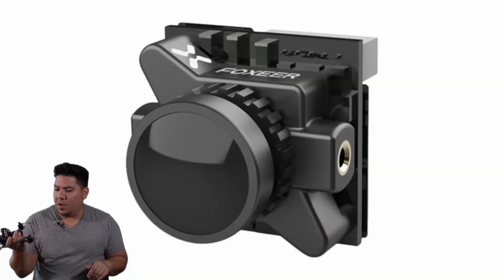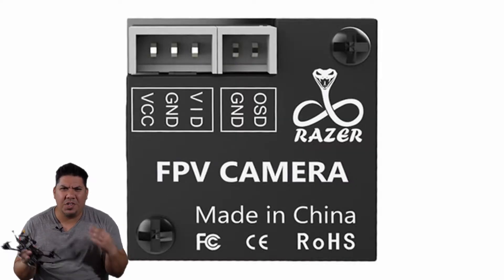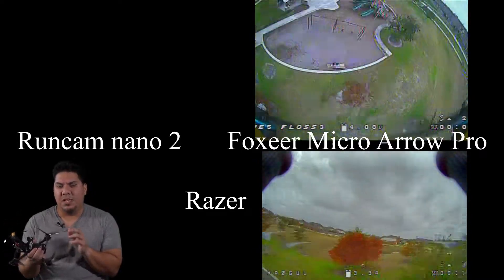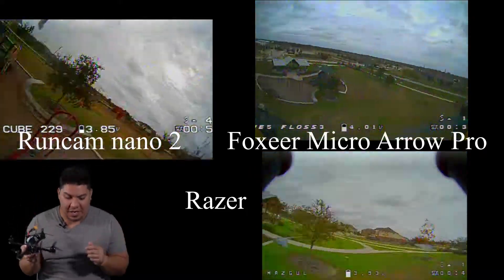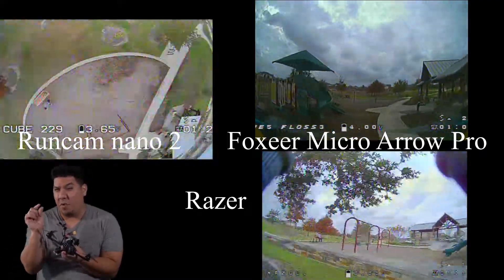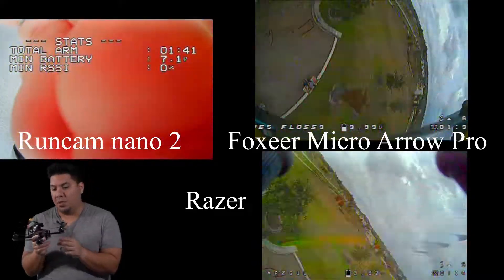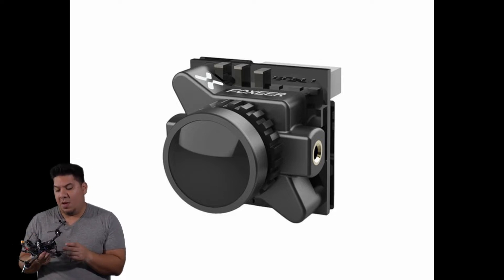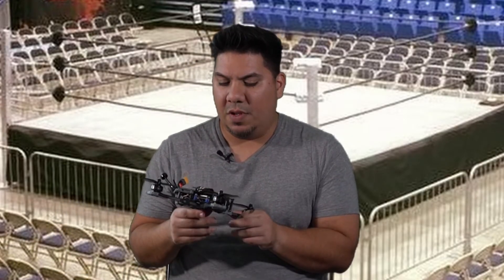Foxeer Razer - 1200TVL FPV Camera, low latency $15 camera, budget FPV camera huge performance,drone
Buy Foxeer Razer -

Black Friday RC Deals

3" - Diatone GT R349